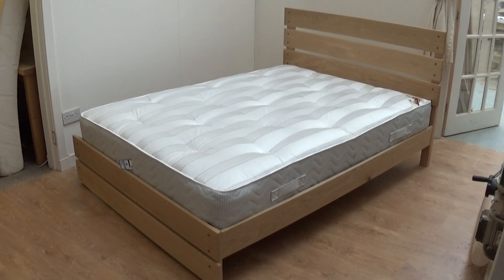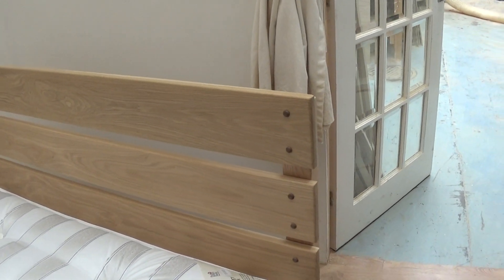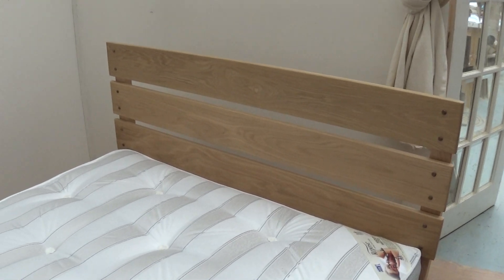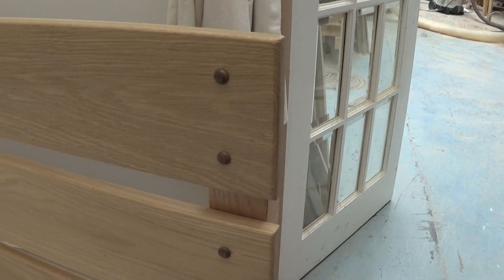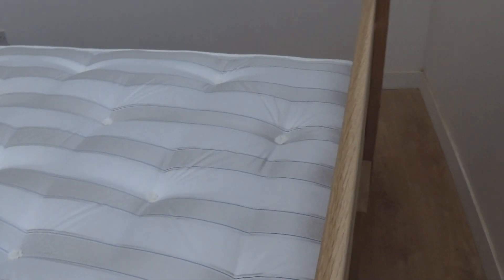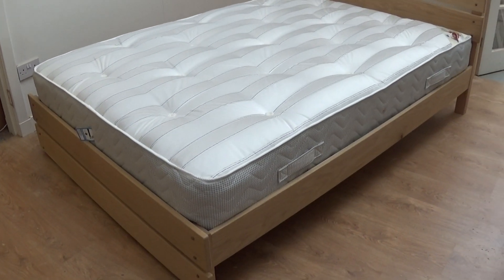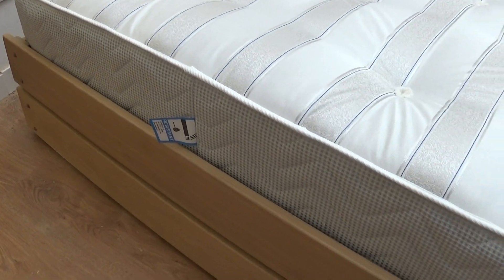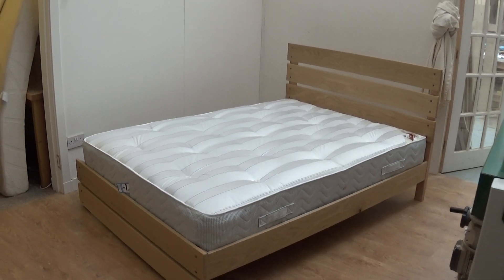00030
The Bute bed in Solid Oak made by Riverwood.